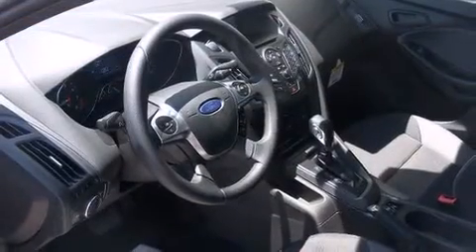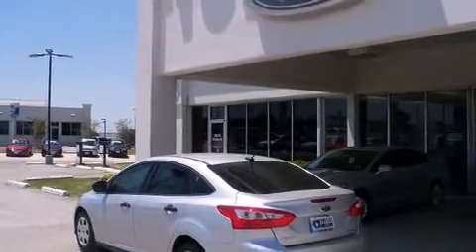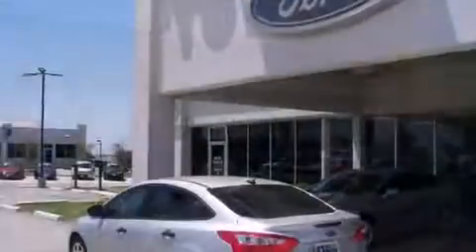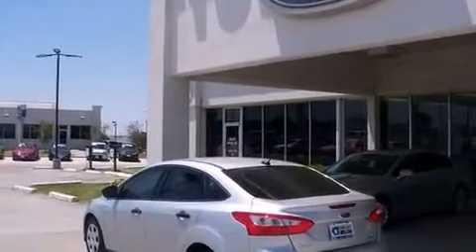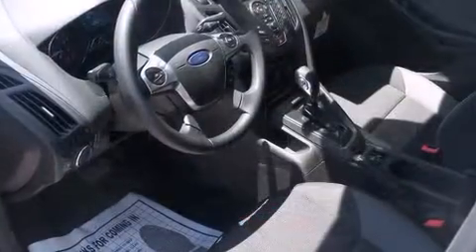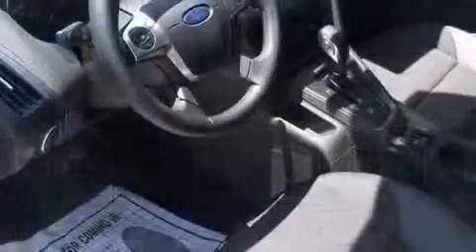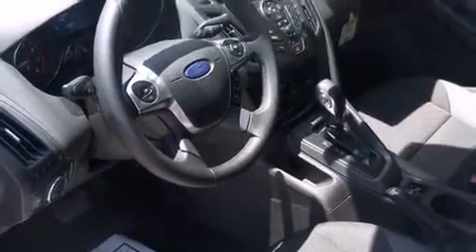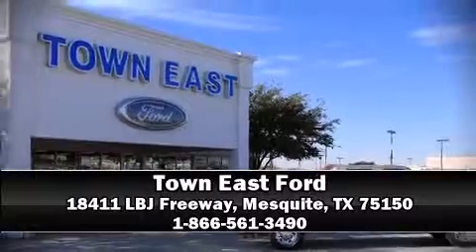2013 Ford Focus S in Mesquite, TX 75150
You're going to love the 2013 Ford Focus. It features a front-wheel-drive platform, an automatic transmission, and a 2 liter 4 cylinder engine. Ford prioritized comfort and style by including: variably intermittent wipers, adjustable headrests in all seating positions, front bucket seats, tilt and telescoping steering wheel, power door mirrors, remote keyless entry, and 1-touch window functionality. You and your passengers will enjoy the stereo system, which includes a CD player with MP3 capability, and 4 speakers, providing excellent sound throughout the cabin. Passengers are protected by various safety and security features, including: head curtain airbags, front SIDE impact airbags, traction control, brake assist, a panic alarm, and ABS brakes. This car was designed with safety in mind, allowing you to drive with even greater assurance. We have the vehicle you've been searching for at a price you can afford. Please don't hesitate to give us a call.